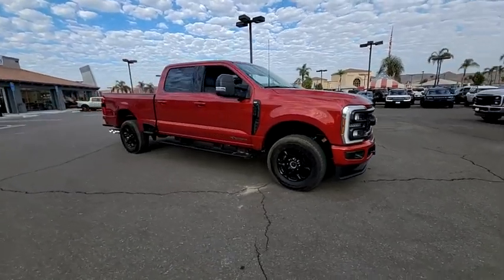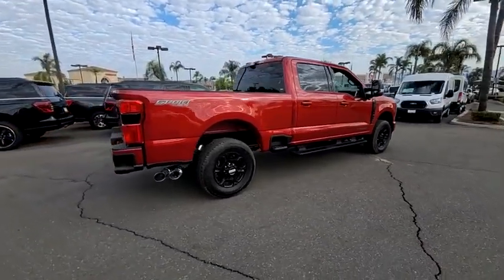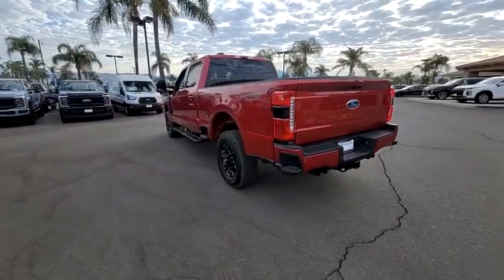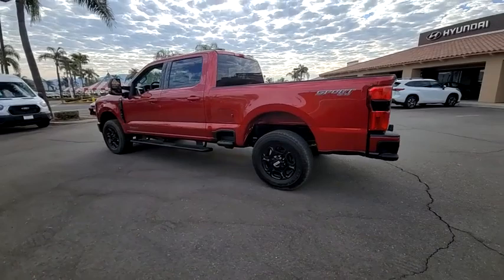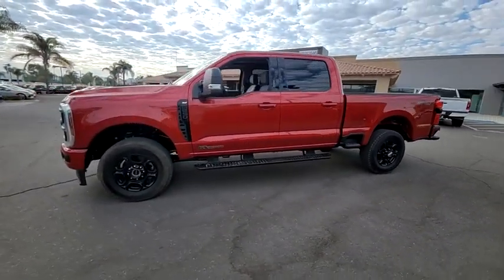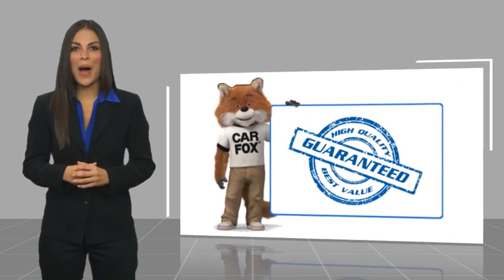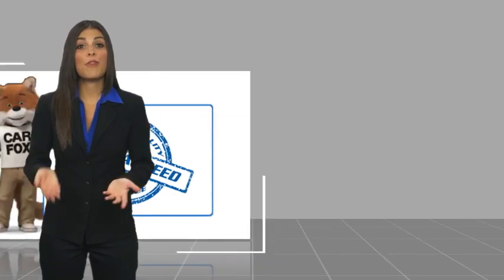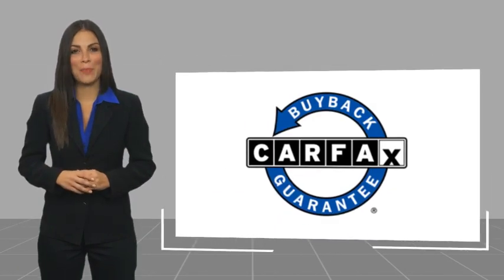2024 Ford Super Duty F-250 SRW HEMET BEAUMONT MENIFEE PERRIS LAKE ELSINORE MURRIETA F24613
2024 Ford Super Duty F-250 SRW XLT

Tim Moran Ford
150 Carriage Circle